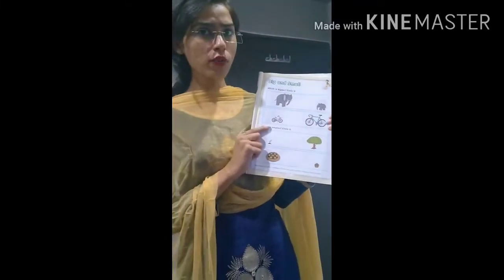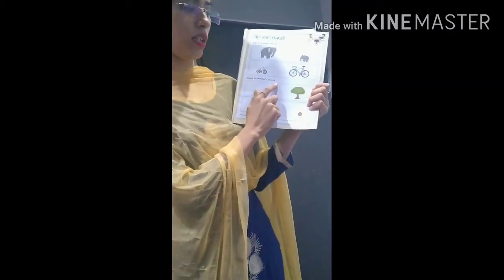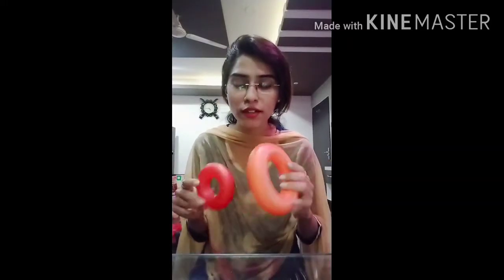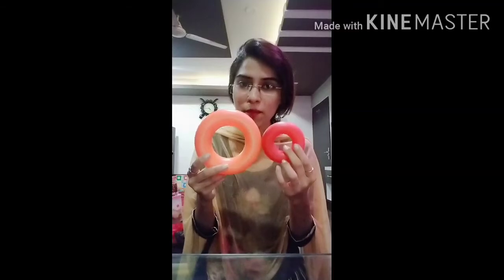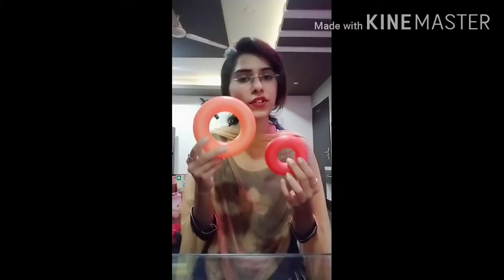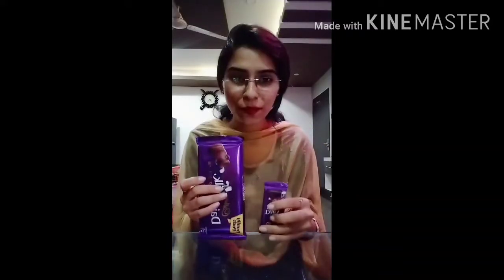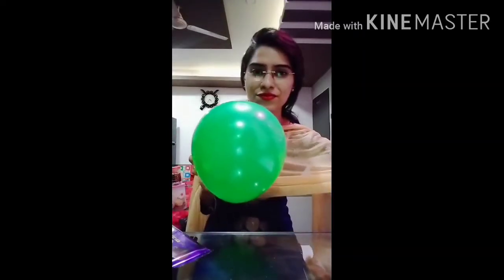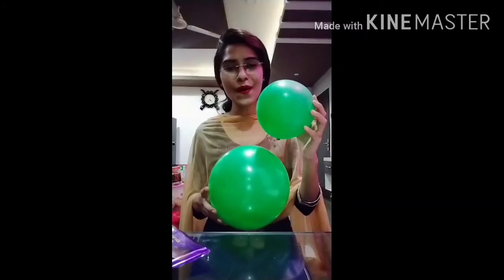CLASS-NURSERY SUBJECT-MATHS TOPIC- CONCEPT OF BIG AND SMALL